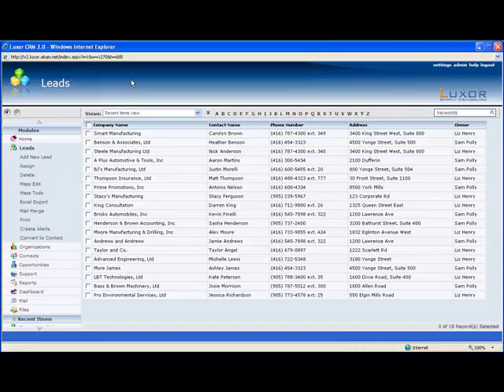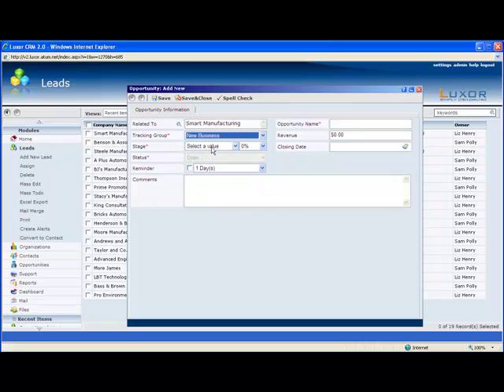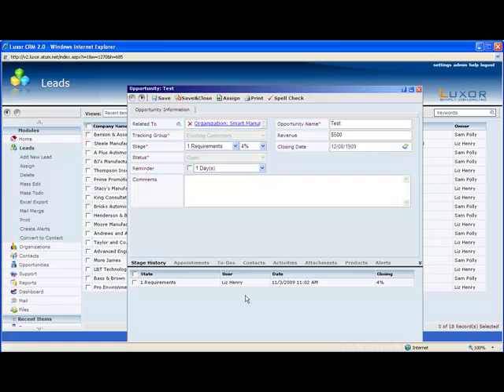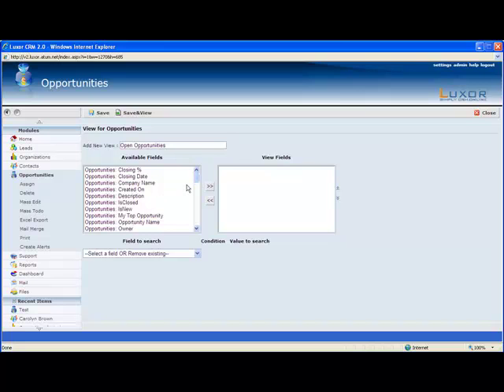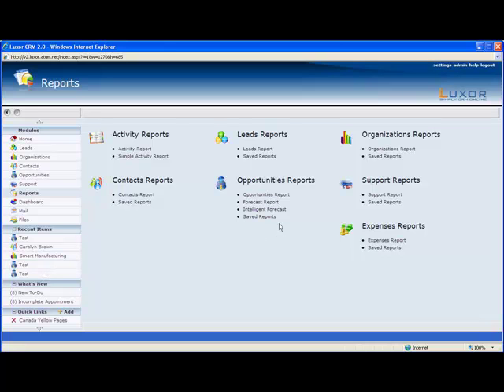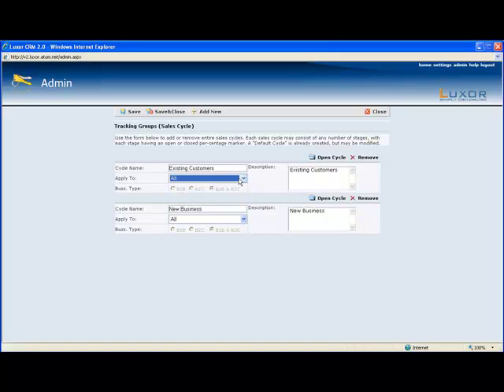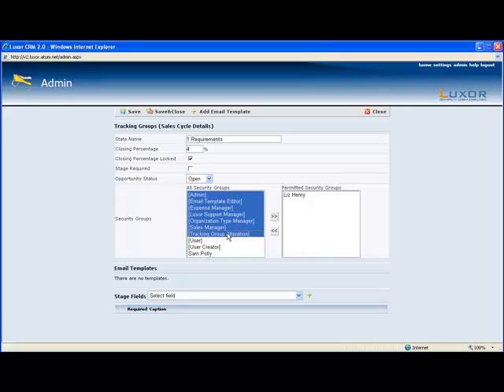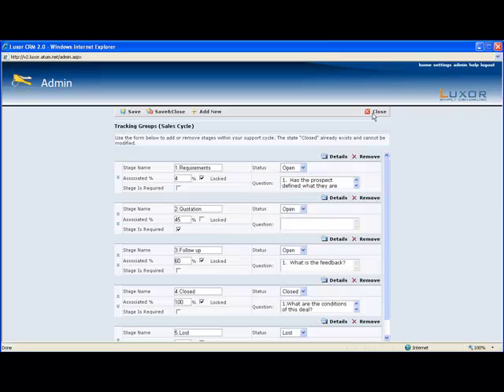Luxor CRM - Sales and Opportunity Management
Design and manage your sales cycles

Customize for B2B, B2C or mixed selling environments. Apply unlimited number/types of sales methodologies, applicable to different products, scenarios, etc. Create unlimited number of sales stages, defining actions and processes for each. Design questionnaires to help qualify leads and capture information at each stage. Build in calculations to determine probability of closing, projected revenues, etc. Build workflows and integrate selling tools, mail merges and alerts.Manage tracking groups.